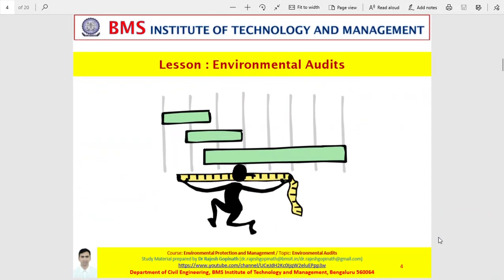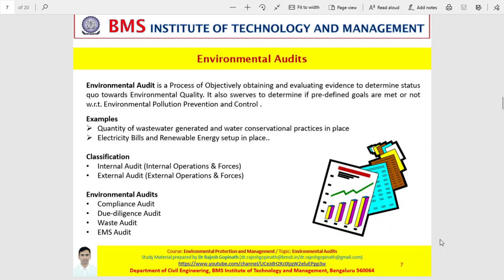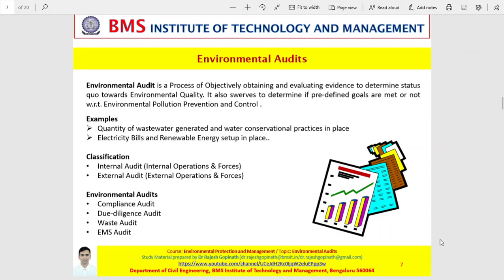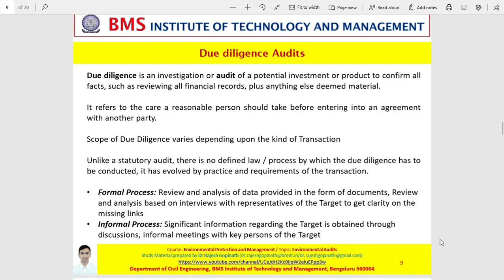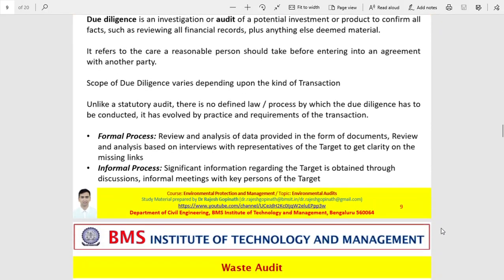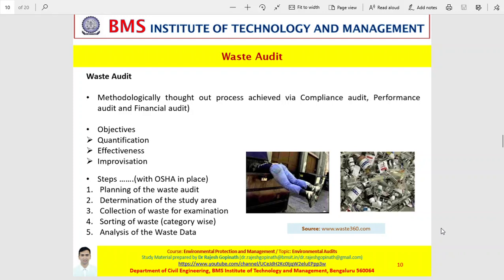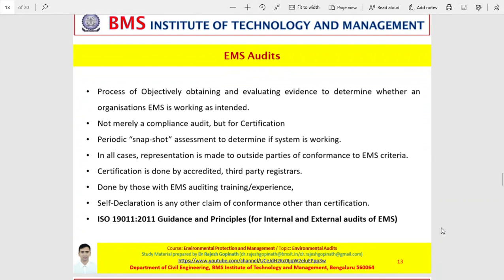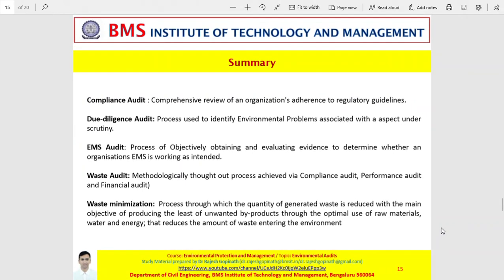BMSIT CIVIL Lecture Dr. Rajesh Gopinath EPM Environmental Audits Types Module 4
Lecture: Environmental Audits-Types
Course: Environmental Protection and Management